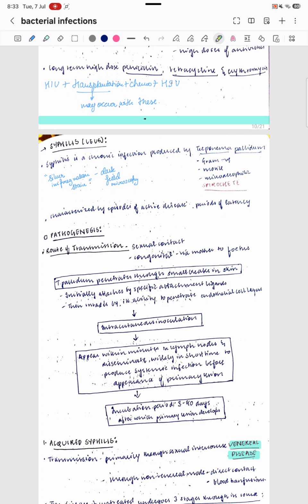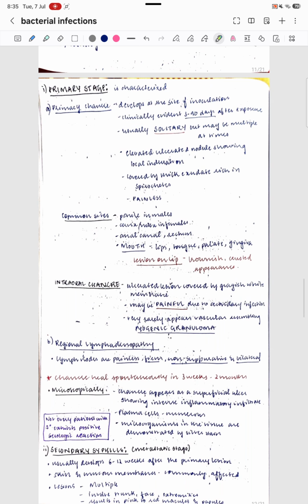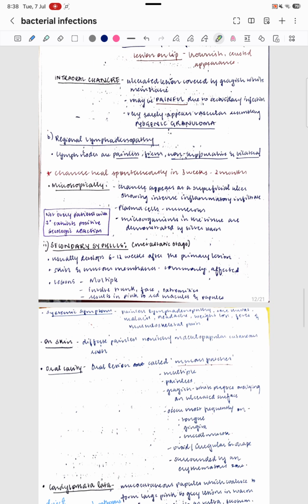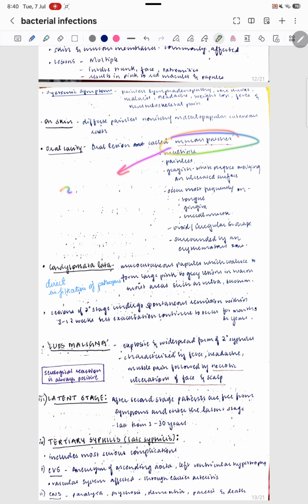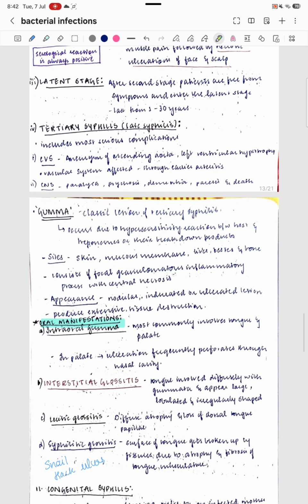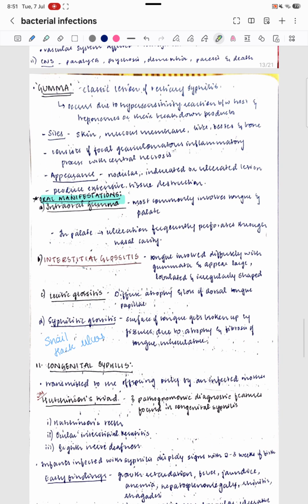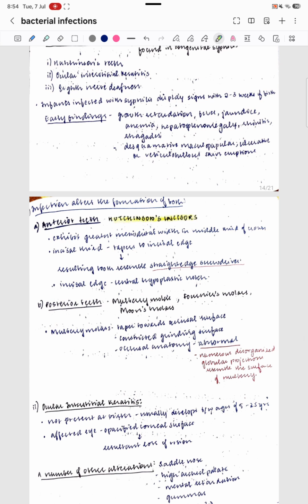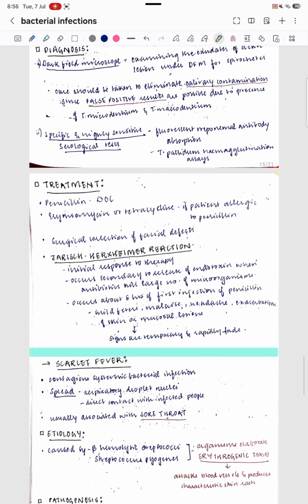Syphilis | Oral Pathology | BDS 3rd Year Complete Notes | RGUHS | Exam-Oriented Lecture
Welcome to this comprehensive lecture on **Syphilis** for **BDS 3rd Year Oral Pathology**. This video is specially designed for BDS students preparing for university examinations, viva, and concept-based learning.

📚 **Topics Covered:**

* Definition of Syphilis
* Etiology and Causative Organism (*Treponema pallidum*)
* Modes of Transmission
* Stages of Syphilis (Primary, Secondary, Latent, and Tertiary)
* Congenital Syphilis
* Oral Manifestations of Syphilis
* Histopathological Features
* Clinical Features
* Differential Diagnosis
* Investigations and Laboratory Diagnosis
* Management and Treatment
* Prevention
* Important University Exam Points
* Viva Questions
* High-Yield Mnemonics for Quick Revision

* Dental Interns
* Dental Aspirants
* Students preparing for RGUHS and other university examinations
* Anyone looking for clear, concise, and exam-oriented Oral Pathology notes

📝 This lecture simplifies complex concepts into easy-to-understand notes while covering all the essential points needed for theory exams, practicals, and viva. It is perfect for last-minute revision as well as building a strong conceptual foundation.

If you found this video helpful:
💬 Share your doubts or suggest the next topic in the comments